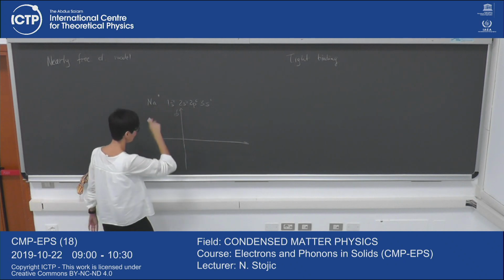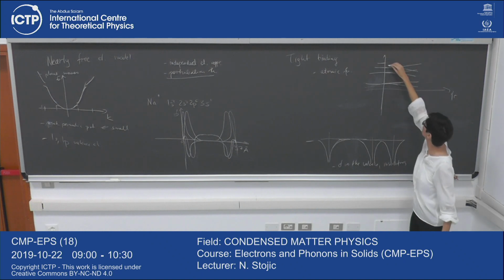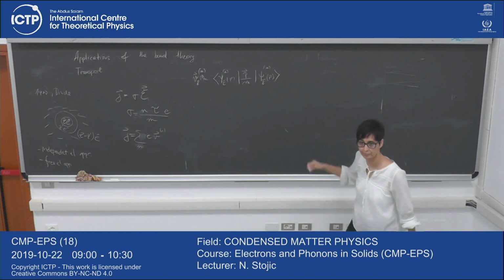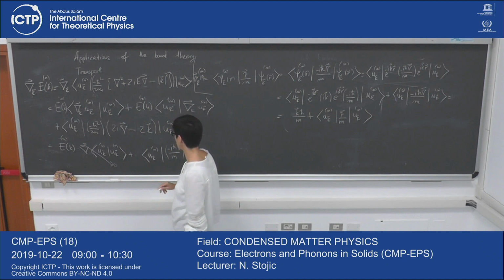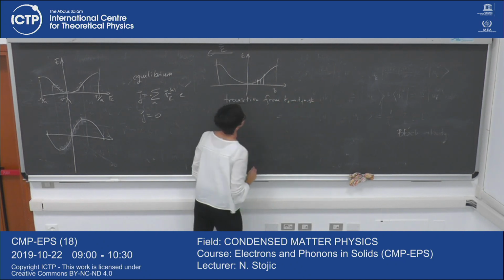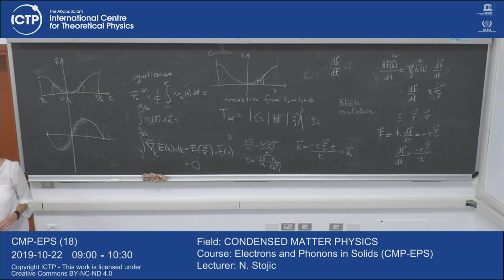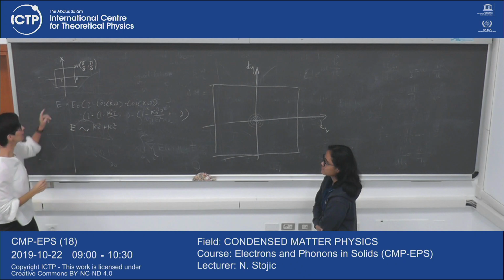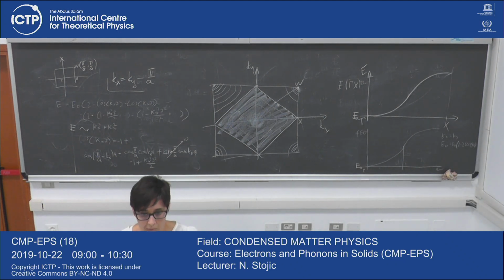Electrons and Phonons in Solids (CMP-EPS) Lecture 18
CMP-EPS_L18.mp4

N. Binggeli